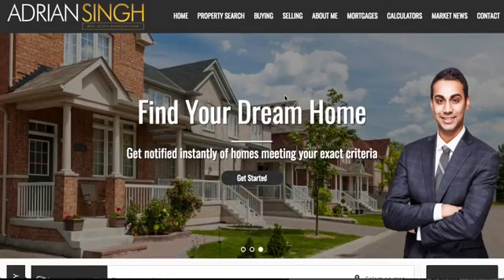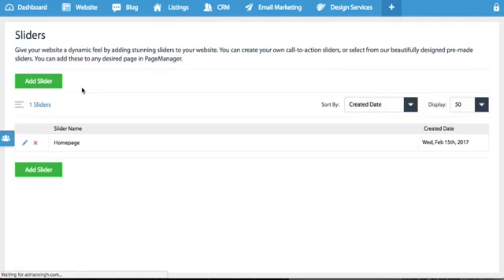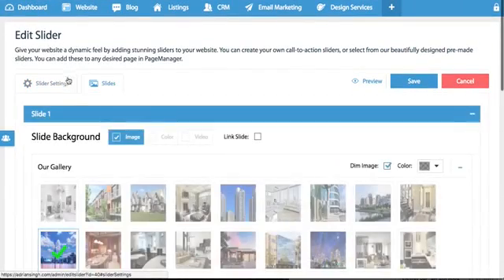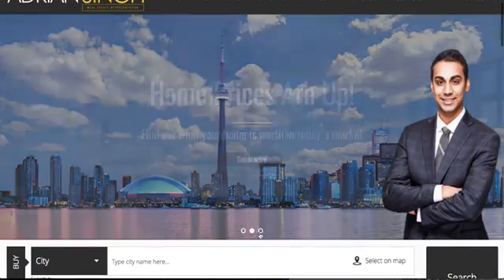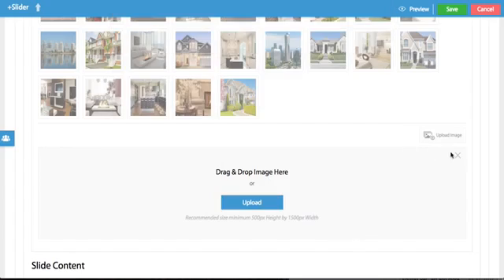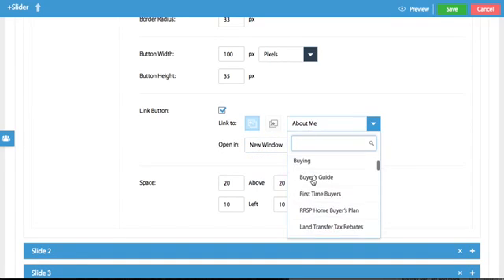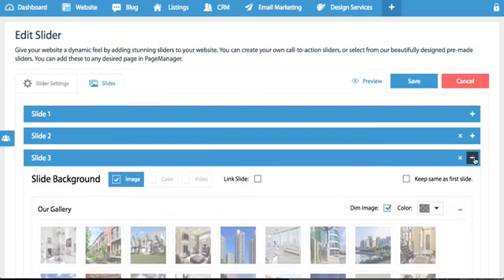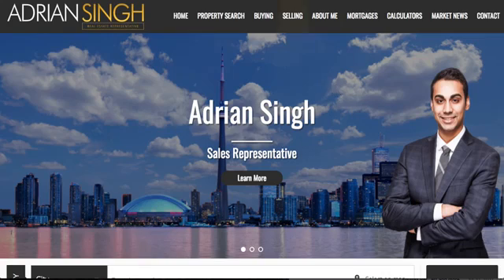How to customize the slideshow on your real estate website | PageManager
Sliders, also known as carousels, are sections of your website which include a rotating display of photos.

PageManager allows you to easily create your own custom slideshows. Each slider can incorporate additional elements such as text, buttons, and logos.

Sliders are a great way to capture the attention of your website visitors and generate leads. It's important that each slider serves a purpose and are combined with a distinct call-to-action!